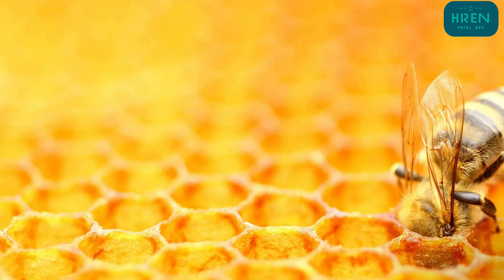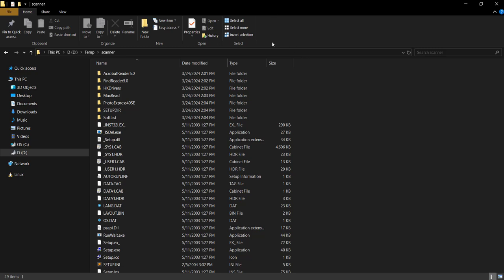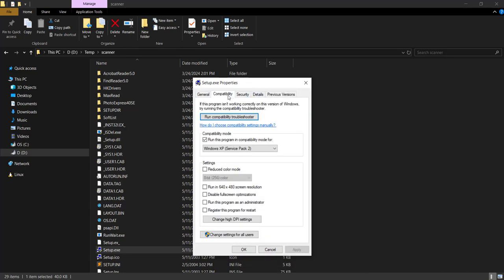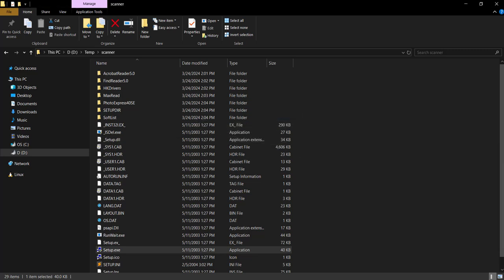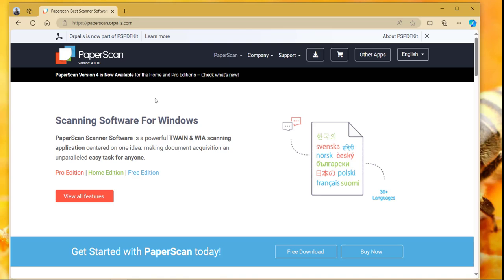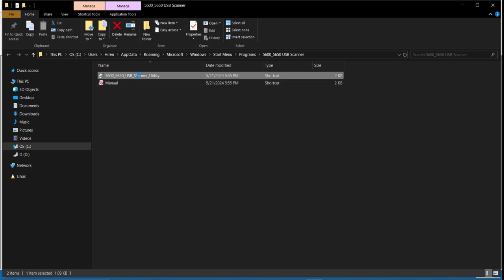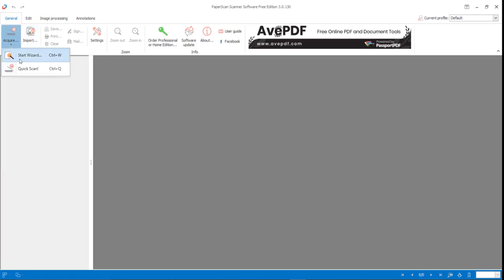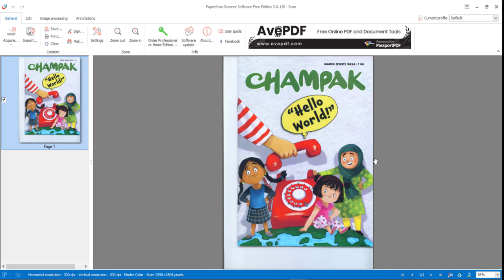How to use UMAX ASTRA 5600 Scanner with Windows 10 and above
Get UMAX ASTRA 5600 Scanner working with Windows 10 above. UMAX ASTRA 5600 is having support to Windows XP only. However, with use of Compatibility Mode settings, you can use it with latest Windows OS as well.